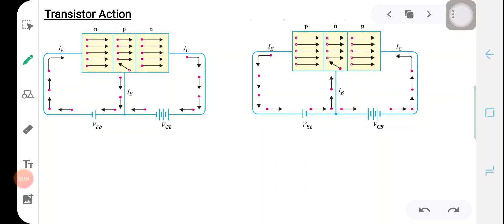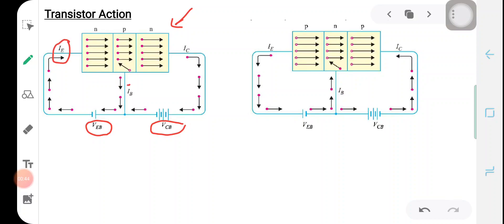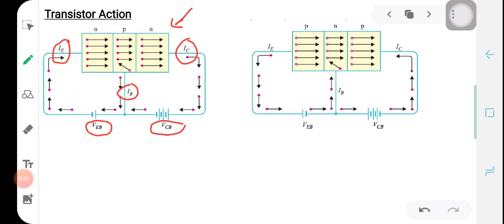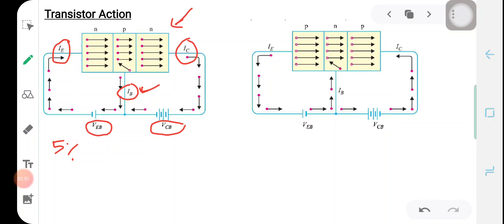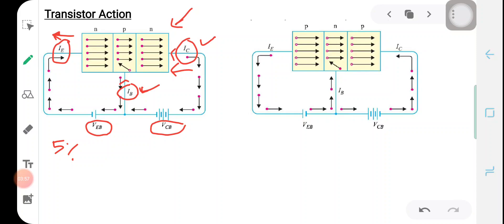8.2 Transistor Action